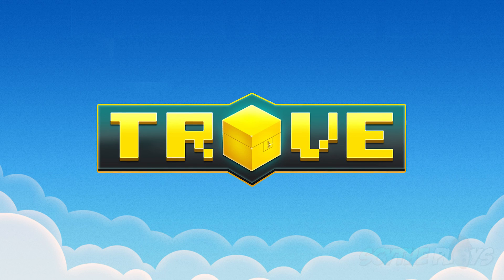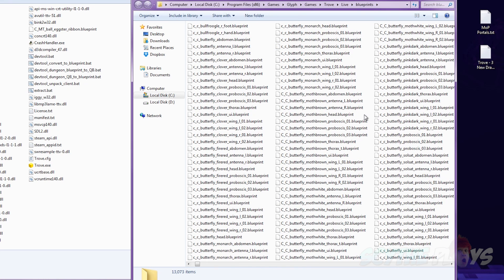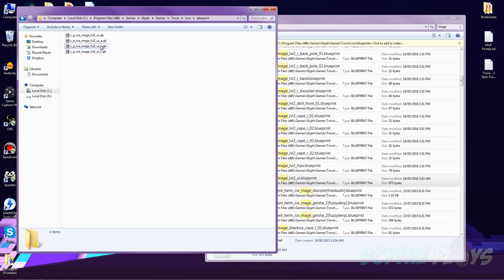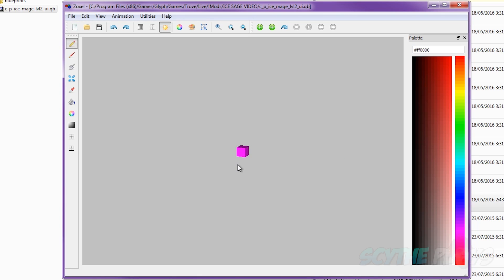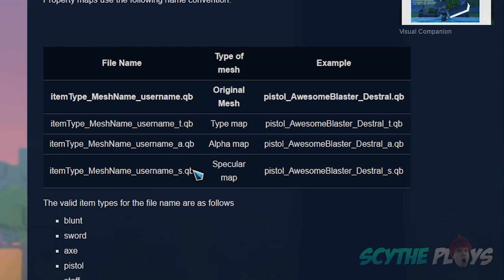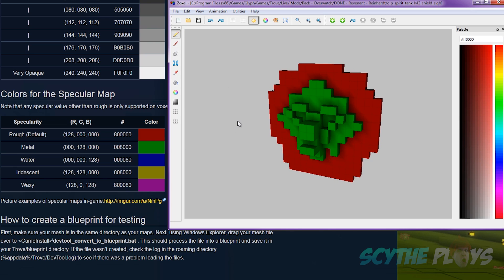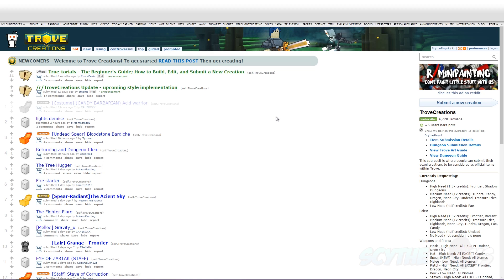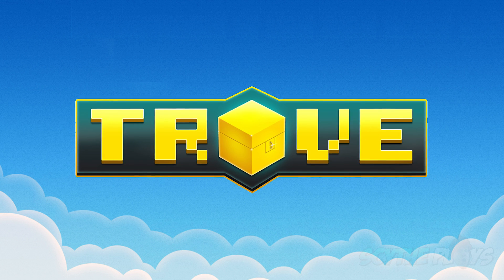MAKE YOUR OWN COSTUMES, MOUNTS & MORE! ✪ Trove Mod Guide & Tutorial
✎ In this video guide & tutorial I'll teach you how to create mods in Trove. This method can be used to create weapons, mounts, costumes & more!

TROVE GLYPH FOLDER PATH: program files (x86)\glyph\games\trove\live
TROVE STEAM FOLDER PATH: program files (x86)\steam\steamapps\common\trove\games\trove\live

Voxel editing programs!

Use Trovesaurus to find other mods & raw file names!

Got a cool piece of gear? Post it on the Trove Reddit for a chance to have it accepted into the game!

Trove Material Maps!